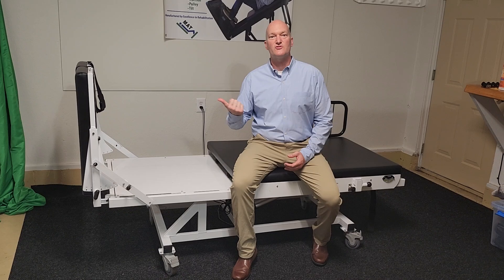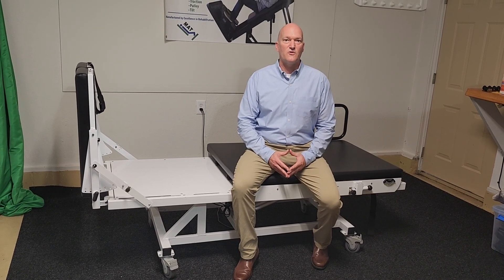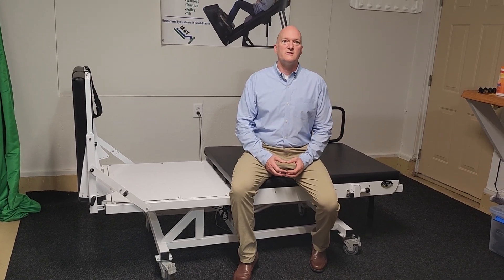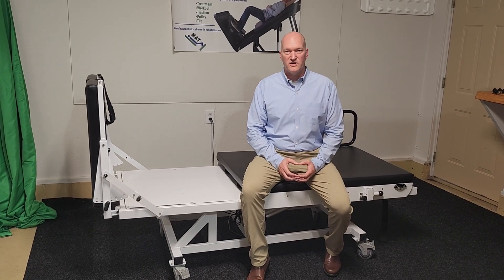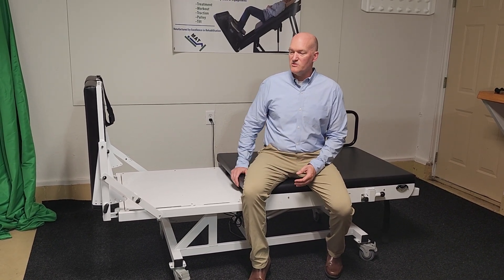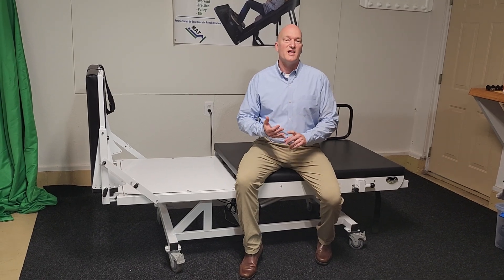Why the MAT table was created, by inventor and physical therapist Brian Scherff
The five in one function MAT table was invented and patented by Brian Scherff physical therapist working in michigan for the last thirty years.